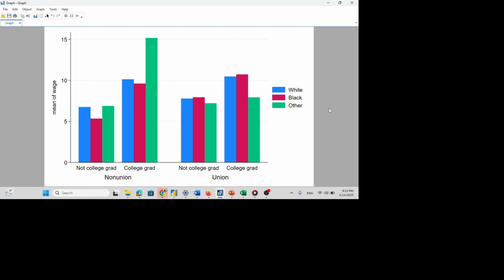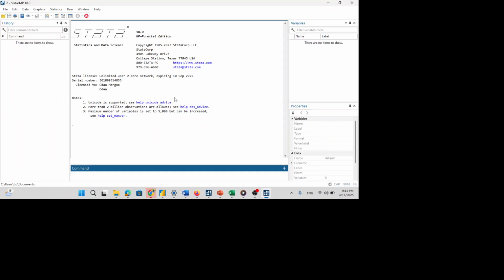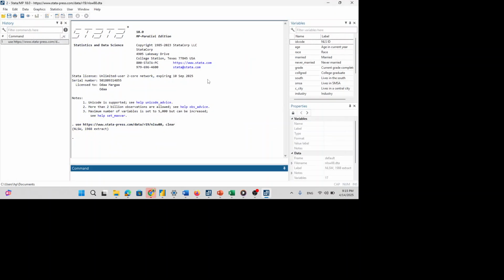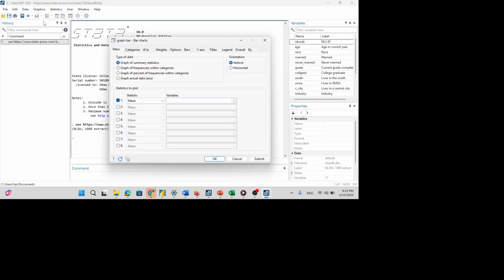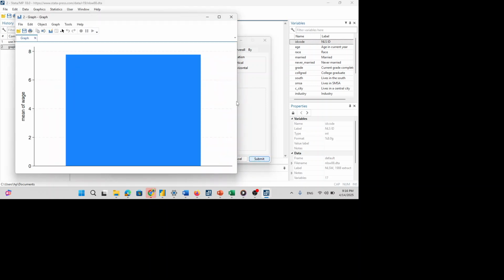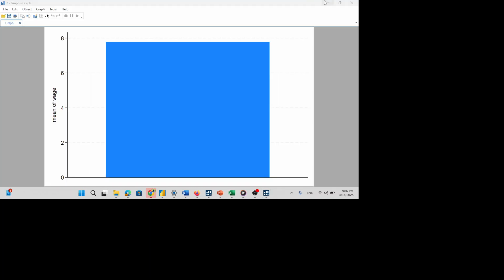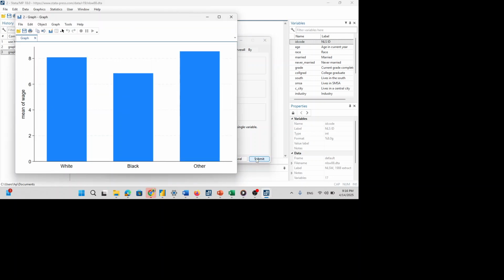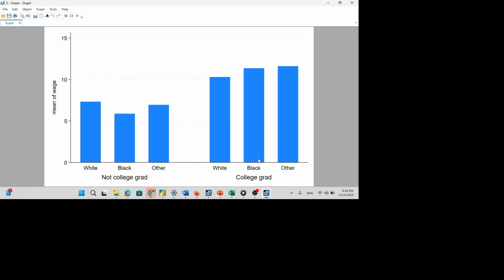How to Create Simple Bar chart using STATA 18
How to Create a Simple Bar Chart Using STATA 18